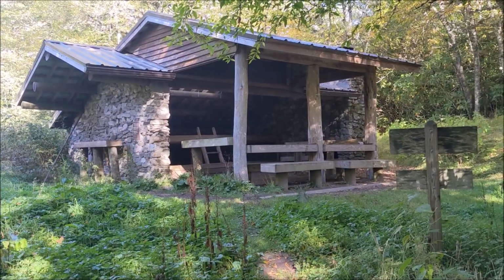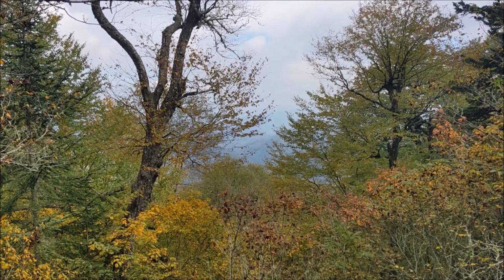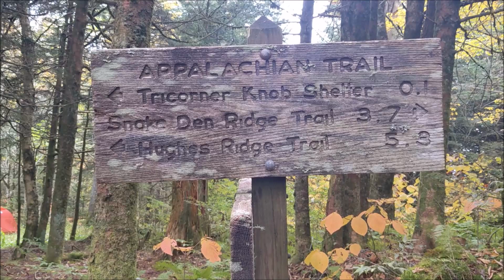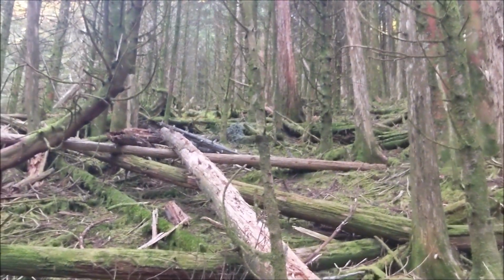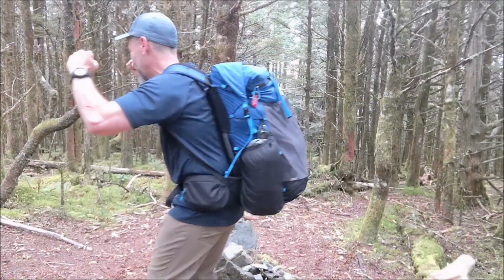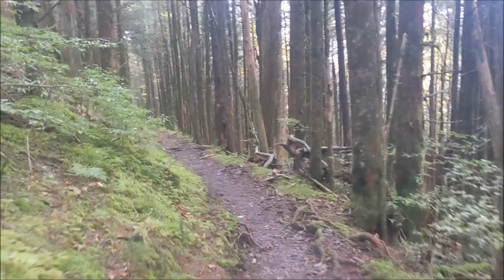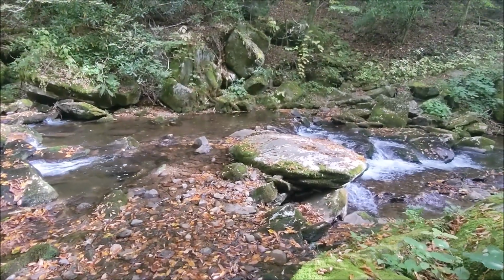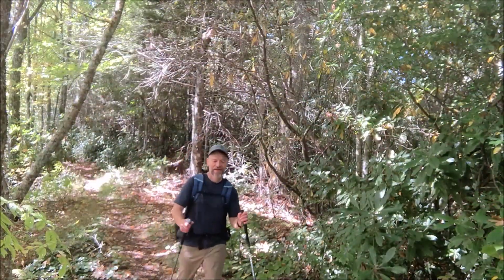Mount Guyot Loop - Backpacking Great Smoky Mountains National Park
Hike with me on this 33 mile loop with an ascent to the top of Mount Guyot.  At 6,621 fasl, Guyot is the second highest peak in the Great Smoky Mountains National Park and the fourth highest peak on the east coast.  As a prominent peak Guyot is highly visible from around the park, but it is very remote and the with the summit off trail is difficult to get to.  This loops includes hiking along the Balsam Mountain Trail, Appalachian Trail and the remote Enloe Creek and Raven Fork Valleys with a cool old steel trestle bridge.

Chapters
0:00  Beech Gap
2:55  Balsam Mt Trail
5:30  Mount Guyot
8:00  Appalachian Trail
9:43  Hughes Ridge
10:22  Enloe Creek
11:42  Hyatt Ridge